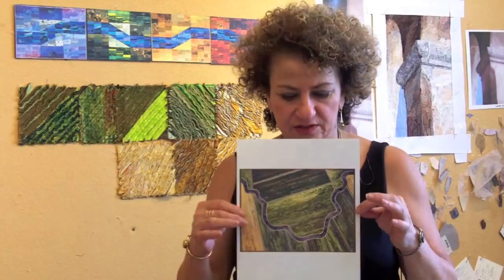California Ricelands inspire Sacramento Artist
Sacramento artist Merle Axelrad Serlin explains how Sacramento Valley rice fields are an important part of her stunning fabric collages.